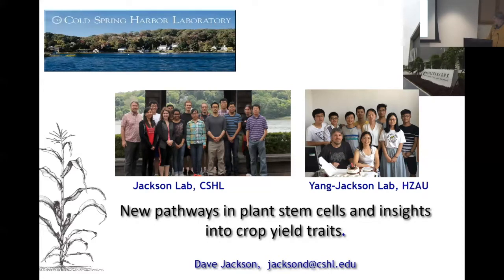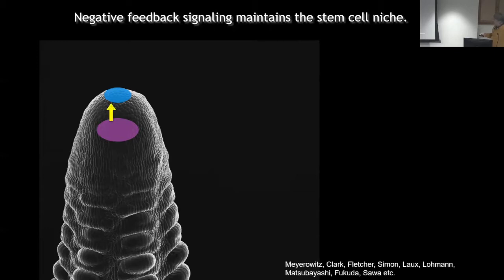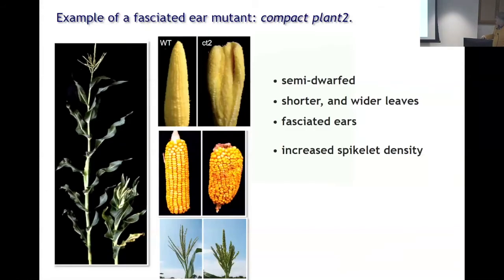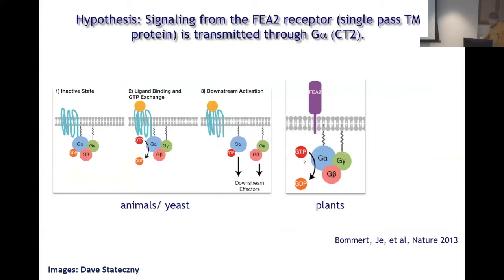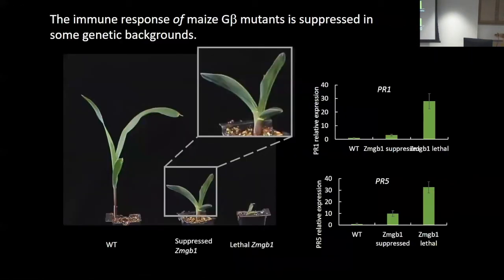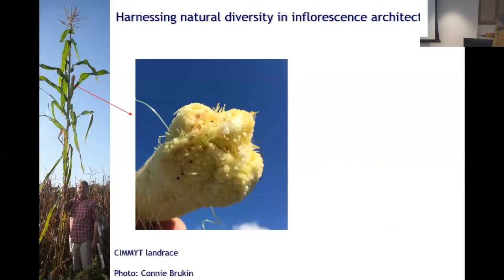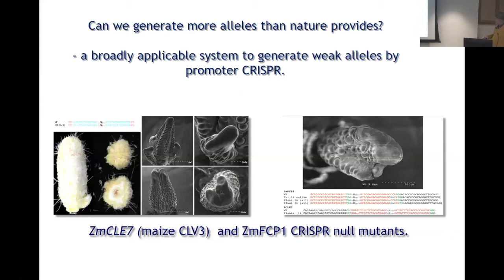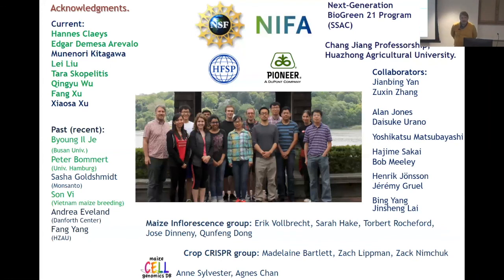David Jackson: Stem cell control in Maize and potential impact on crop yields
David Jackson, Cold Spring Harbor Laboratory